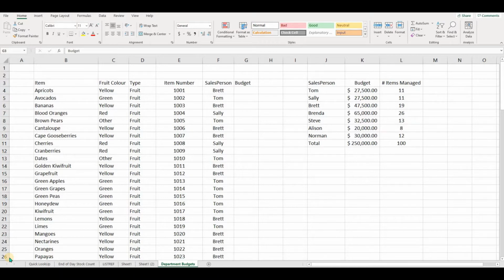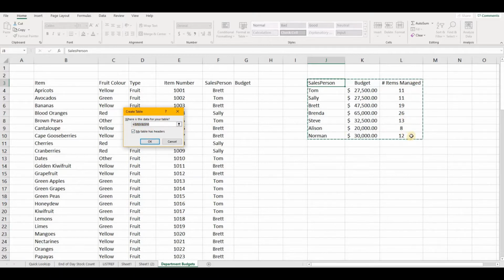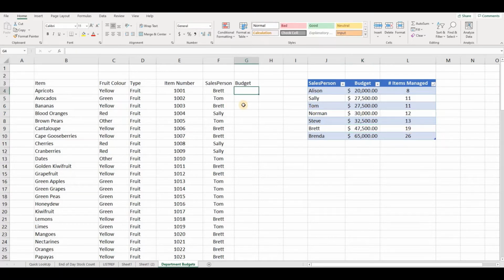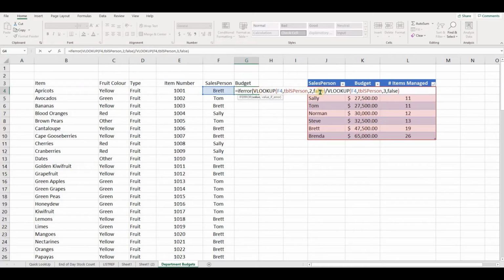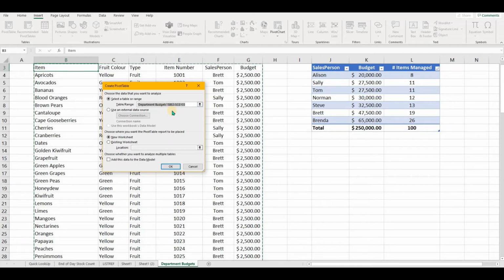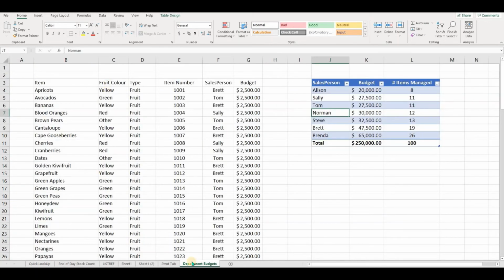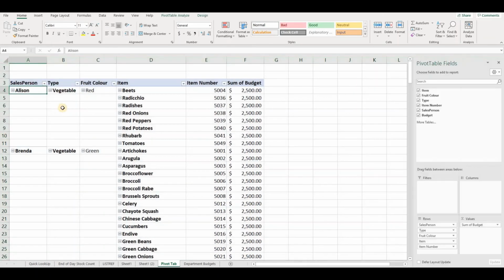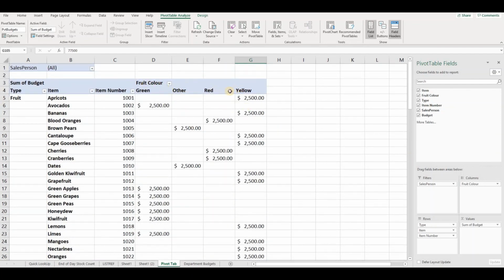Creating Tables and Pivot Tables - Excel Basics Plus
Video 23. Learn how to create basic Pivot Tables from existing Excel datasets as a range or a table to provide large volumes of data in a more easily readable format. Filter by 1 or various criteria and sort the data to the required output.